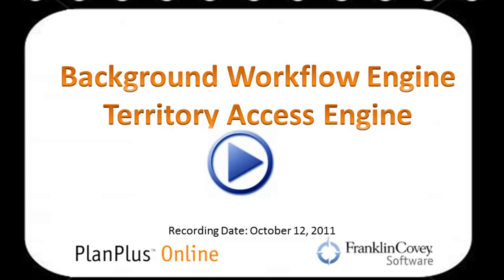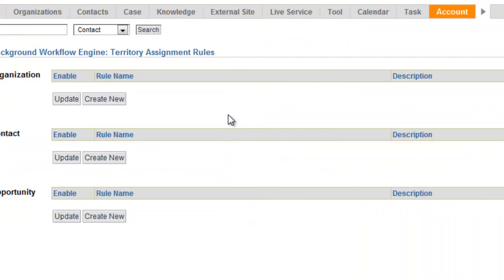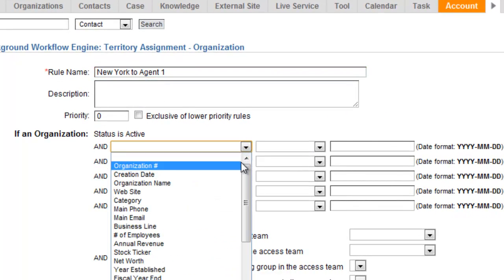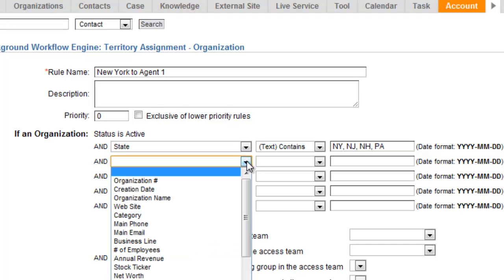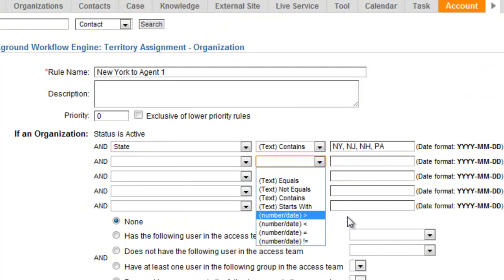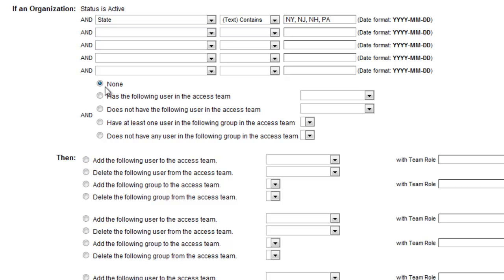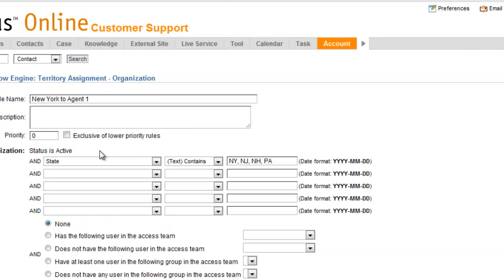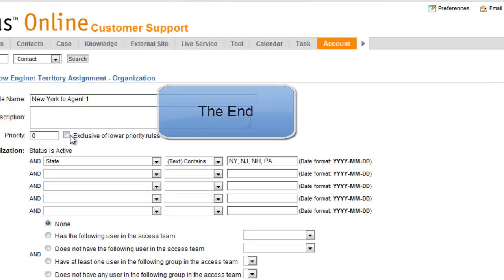Territory Assignment Engine- Background Workflow Engine PlanPlus CRM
This video demonstrates how to set up an automated rule that will assign Organizations, Contacts, or Opportunities based on a customized rule set.